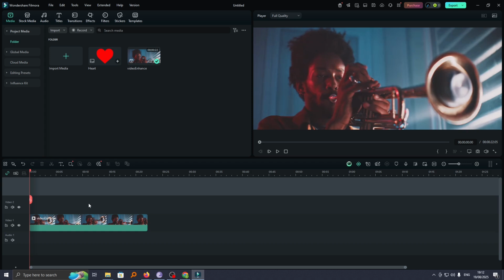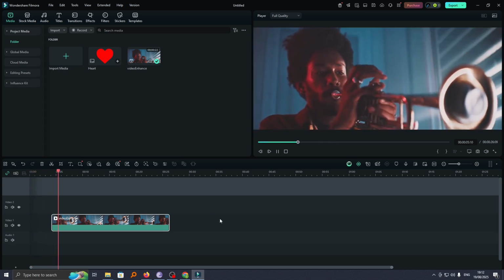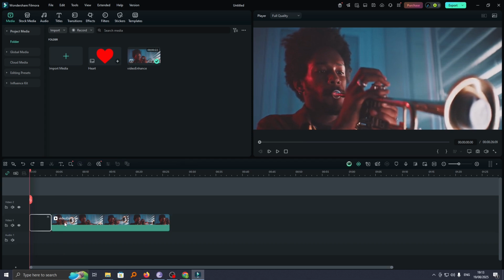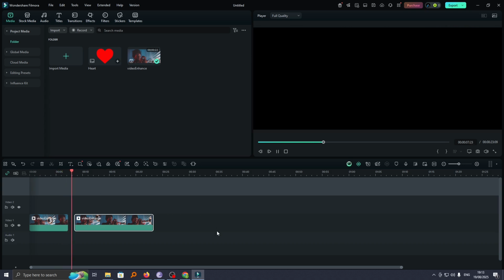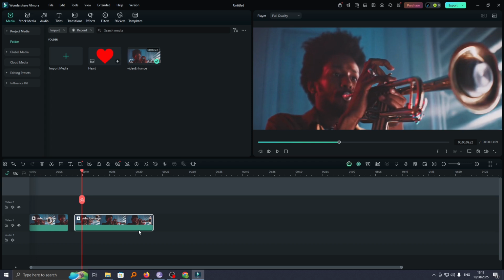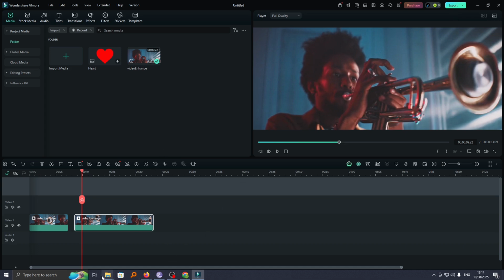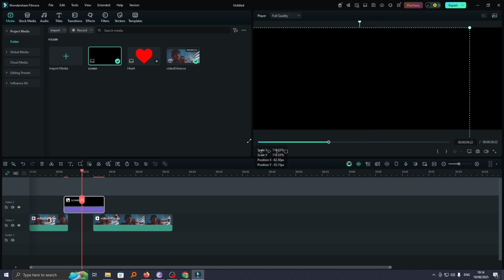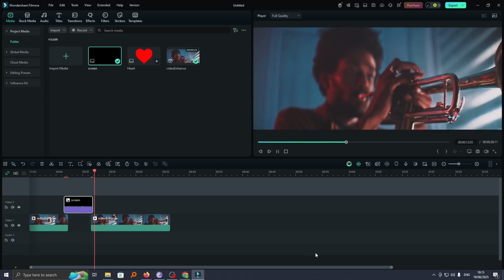How To Add Black Screen On Videos In Filmora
Want to create smooth transitions or dramatic effects in your videos? In this tutorial, I’ll show you how to add a black screen on videos in Filmora. Learn the simple steps to insert black frames that can be used for pauses, intros, outros, or cinematic effects.